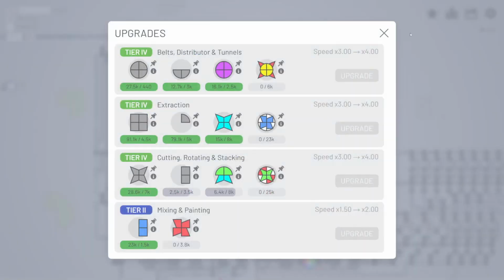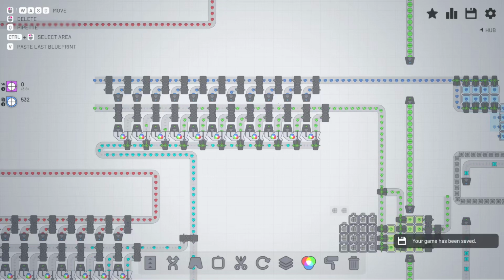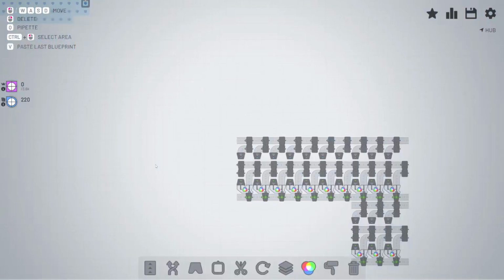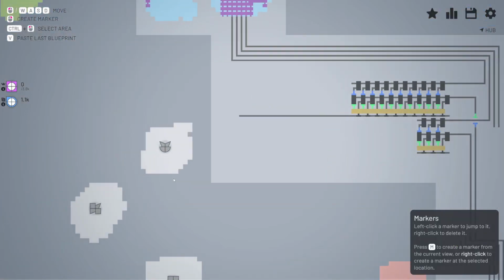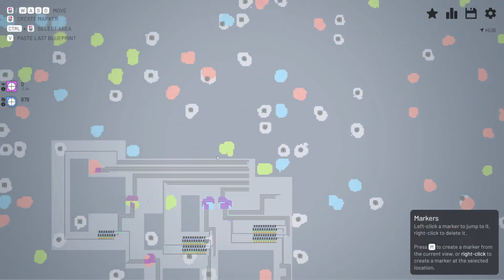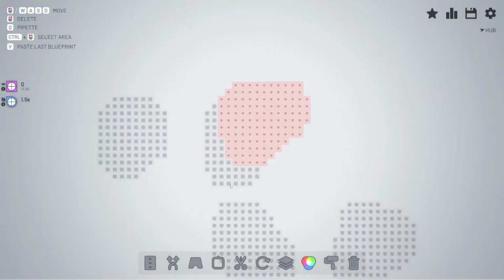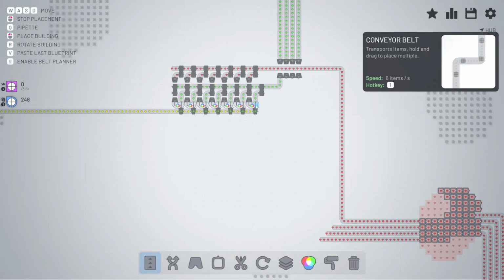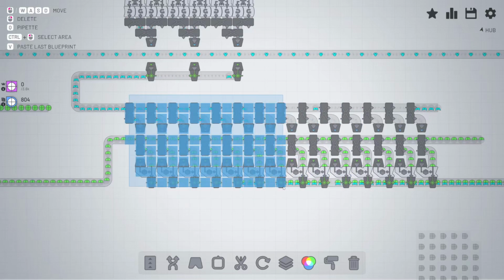Shapez S01E04 Level 12 to 13 Scaling up our blueprint production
We will try to beat the game. Let´s see where it takes us.

shapez is a game about building factories to automate the creation and processing of increasingly complex shapes across an infinitely expanding map.